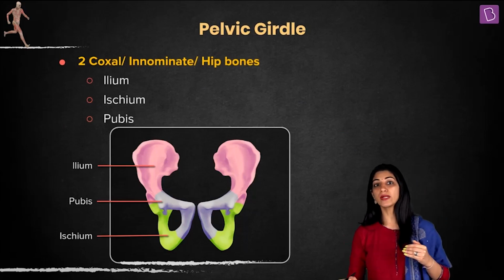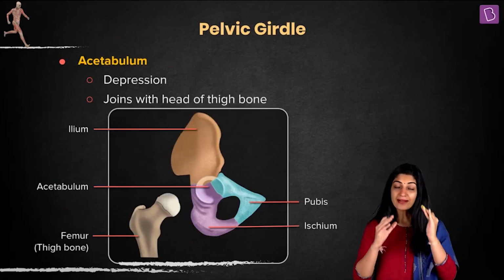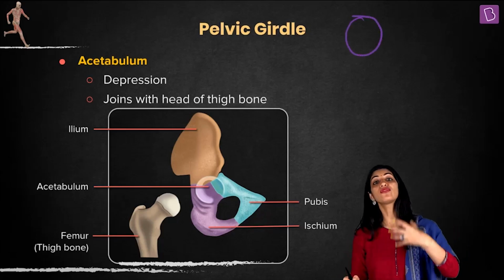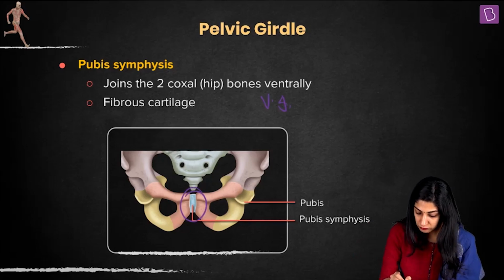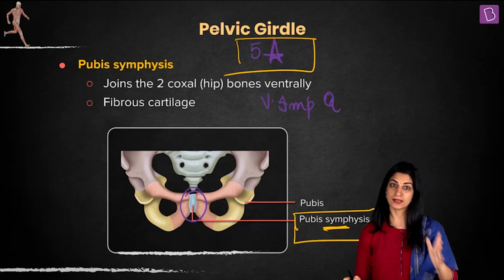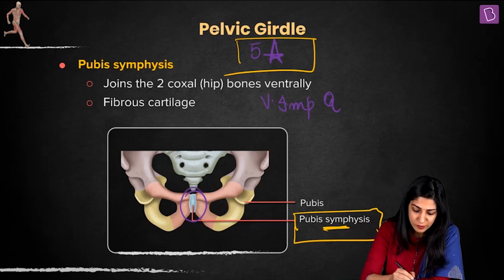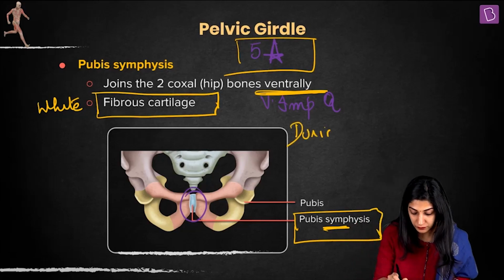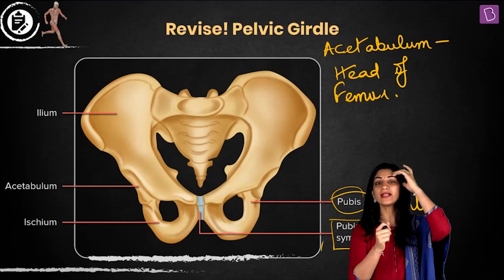Pelvic Girdle | BIOLOGY | NEET | Concept of the Day | Pankhuri Ma'am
Today's concept is taken from the chapter Locomotion and Movement. We will discuss about Pelvic Girdle, which is a part of the Appendicular Skeleton. We will cover all the types of bones that make up the pelvic girdle, which helps support the upper part of the human body!

BYJU'S Online Classes are conducted by India's Best JEE Teachers. You get personalized classes to help you spend more time on topics that need focus. Your doubt resolution is ensured by expert faculties during and after the class. The DPP we provide will help you practice a variety of questions every day, for all the topics. The Notes we provide will help you brush up on all the concepts. BYJU'S All India Test Series (AITS) for JEE will be conducted once every 3 weeks that will help you gauge your performance PAN India and improve your test-taking skills.